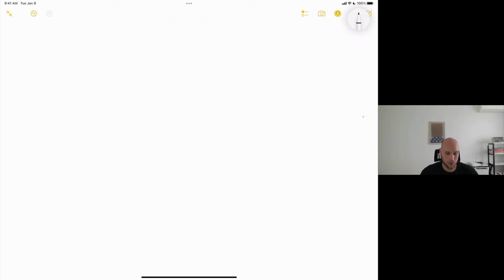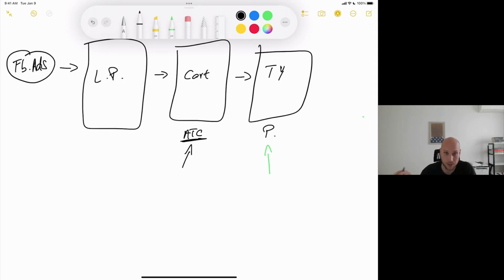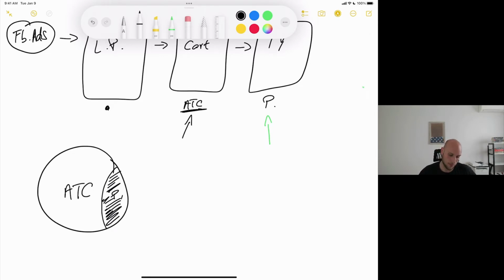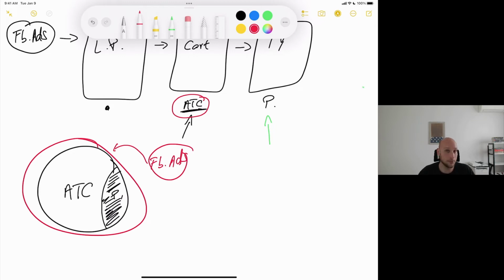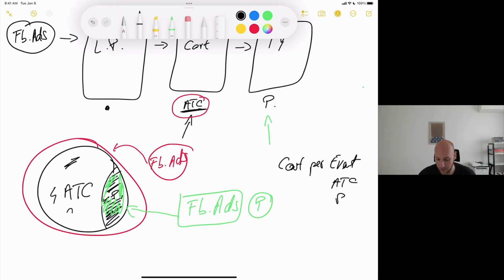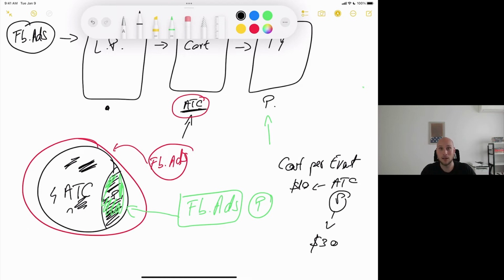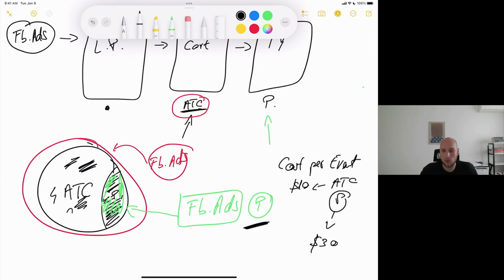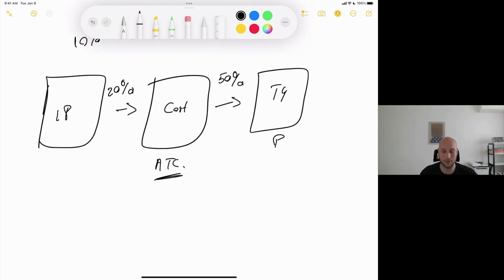Add to Cart vs Purchase | How to Choose the Right Objective for Your Facebook Ads Campaigns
You can ask me anything on the topic of Advertising, Tech, or Business.